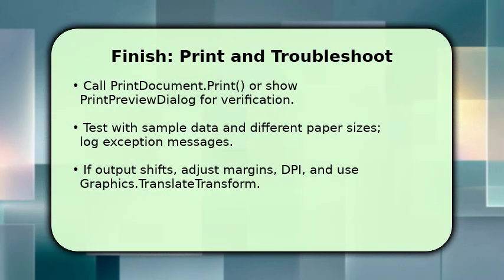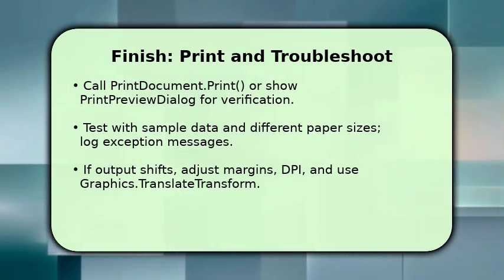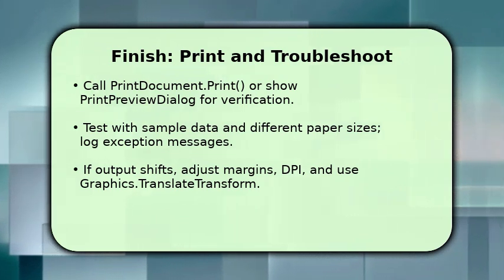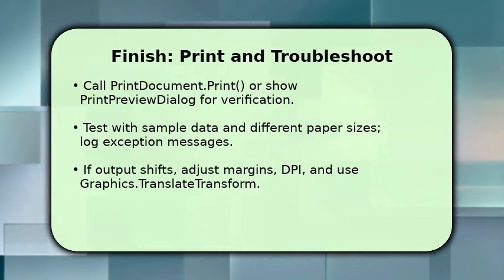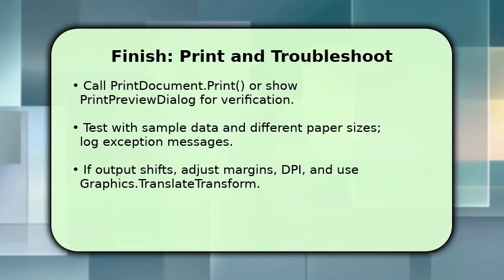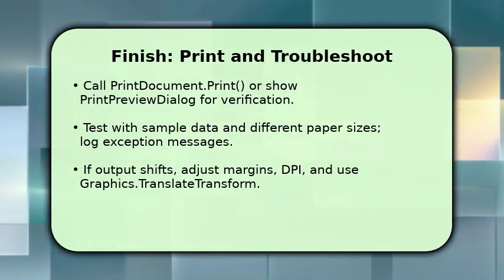How to Print Receipt in Vb.net - Full Guide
How to Print Receipt in Vb.net - Full Guide | 🔒 Surfshark VPN Deal — Stay private and secure. $1.99/mo + 3 Months Free ▸

Dive into the world of VB.NET and learn how to print receithy with ease in this comprehensive guide. Discover step-by-step instructions, code snippets, and best practices for implementing a seamless printing experience within your applications.

VB.NET, print receipt, receipt printer integration, printer I/O VB, code example in Visual Basic